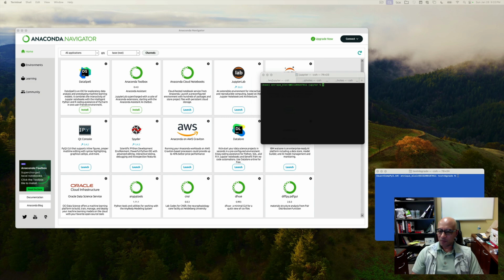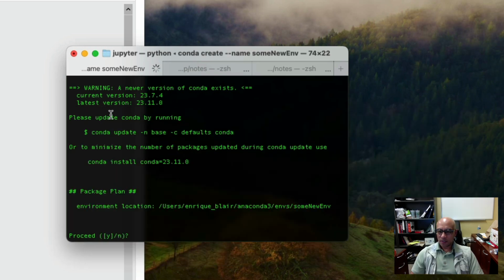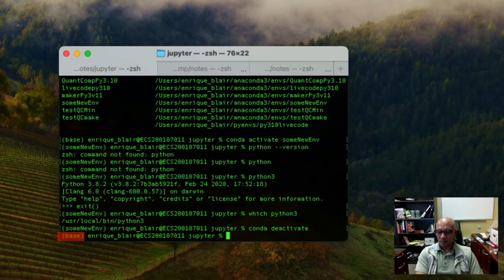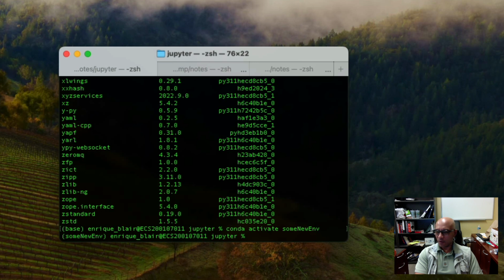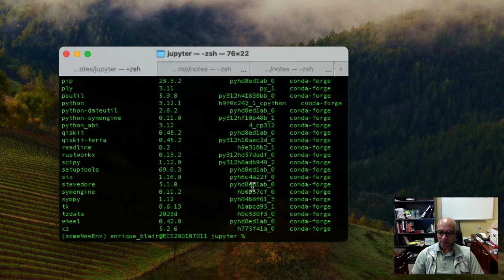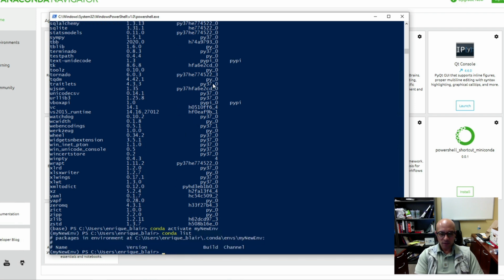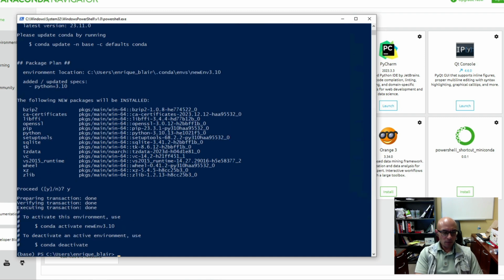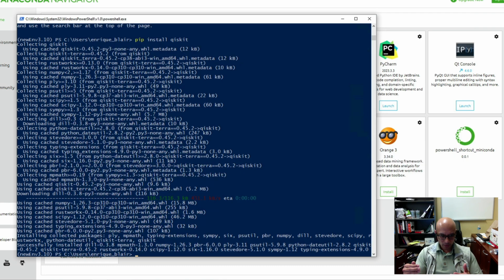Customizing Python in Anaconda - Environments and Package Installation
I show how to create environments in conda. Then, we add a package (specifically, Qiskit)  to the environments on a Mac and on a PC. Sometimes, packages require a specific version of Python.

On Mac, use Terminal or iTerm2. On PC, use PowerShell.

Note on Qiskit: at this time, I suggest an environment that uses Python 3.10 (yes, you can get Python up to 3.12 in Anaconda, but I think 3.10 works the best with Qiskit at this time).

Note: some chapter titles end in (Mac/PC). These were done on Mac, but readily apply to PC. A PC-specific install also was performed (start at 5:35).

Some conda commands ...

CREATE AN ENVIRONMENT WITH PYTHON 3.10
conda create --name EnvName python=3.10

LIST ENVIRONMENTS
conda info --envs

ACTIVATE AN ENVIRONMENT
conda activate EnvName

DEACTIVATE AN ENVIRONMENT
conda deactivate

LIST PACKAGES
conda list

INSTALL PACKAGE
conda install PackageName
pip install PackageName

0:00 - Start
0:03 - Why use environments in Python?
1:56 - Create an environment (Mac/PC)
2:49 - List your environments (Mac/PC)
3:02 - Activate your new environment (Mac/PC)
3:20 - Deactivate a custom environment (Mac/PC)
3:30 - Discussion: Installing Qiskit for Quantum Computing (Mac/PC)
3:40 - List installed packages in an environment (Mac/PC)
4:26 - Installing the Qiskit package (Mac/PC)
5:35 - Installing Qiskit on PC in Powershell (PC)
6:18 - Fail - installation using conda (PC)
6:33 - Fail - installation using pip/pip3 (PC)
7:02 - Success - install in a Python 3.10 environment (PC)